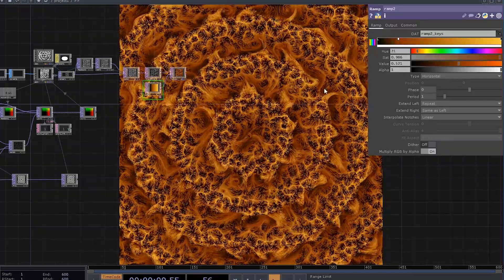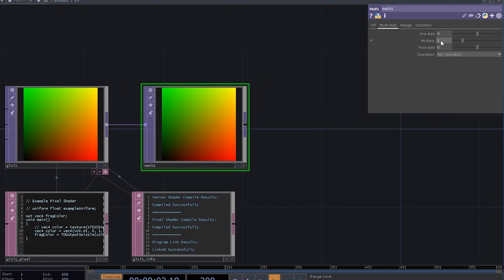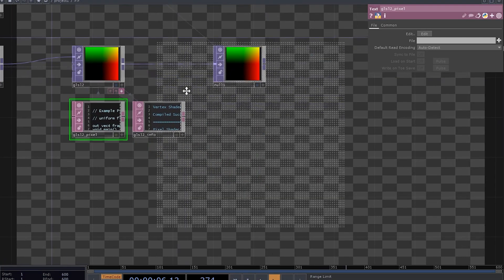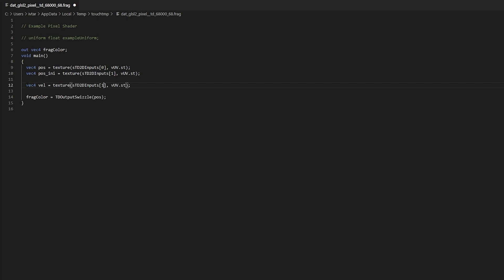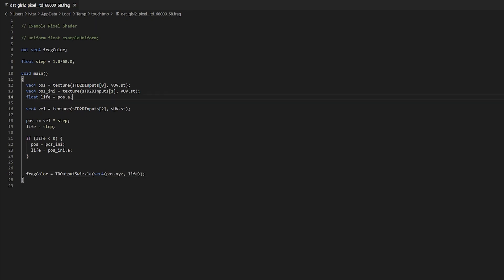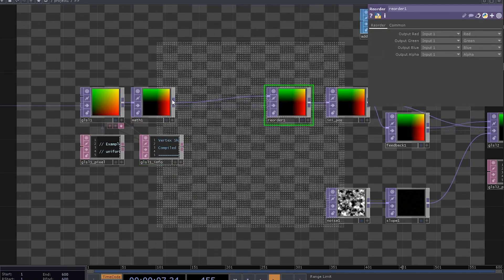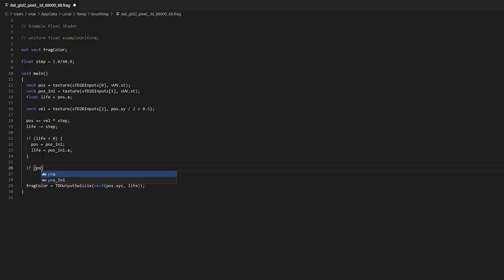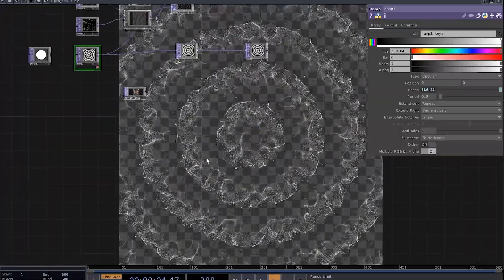GLSL particles with velocity fields (Touchdesigner tutorial)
In this short tutorial, I'm trying my best to show you the basic setup for a 2D velocity-fields-based particle system. Extremely useful for augmenting images and videos, cause you can use it with regular TOPs. Enjoy!